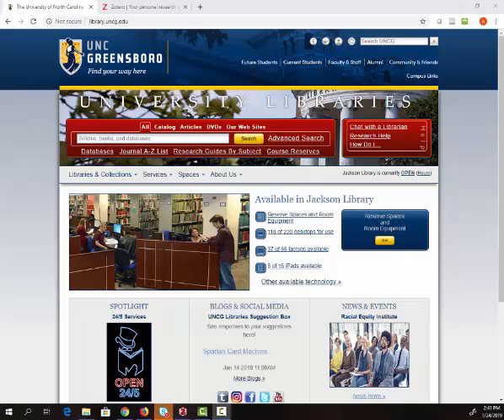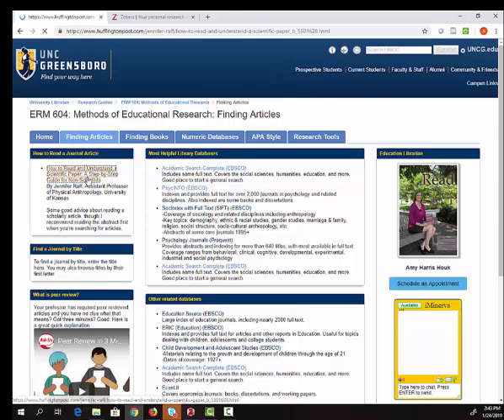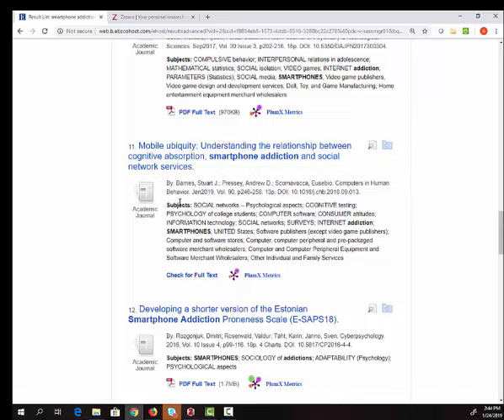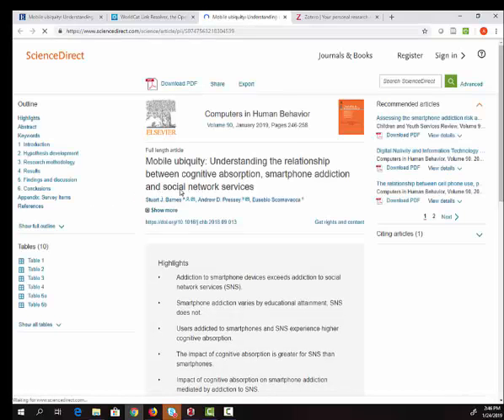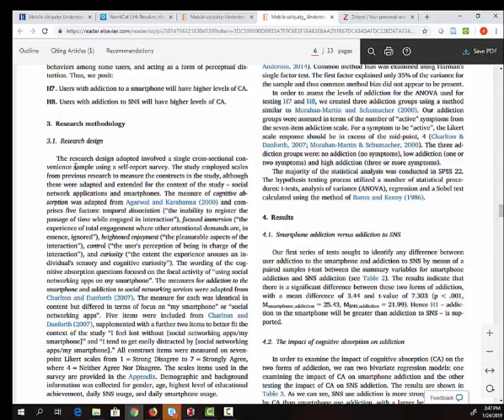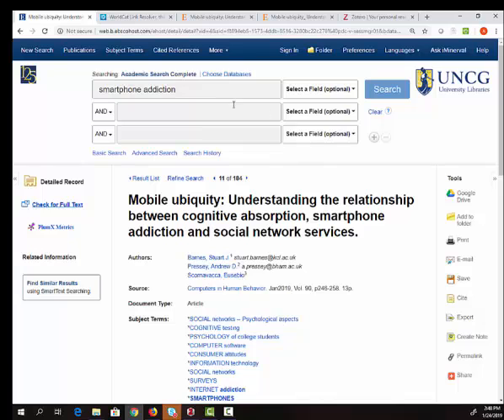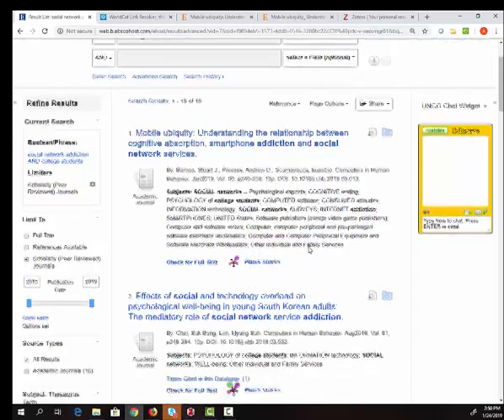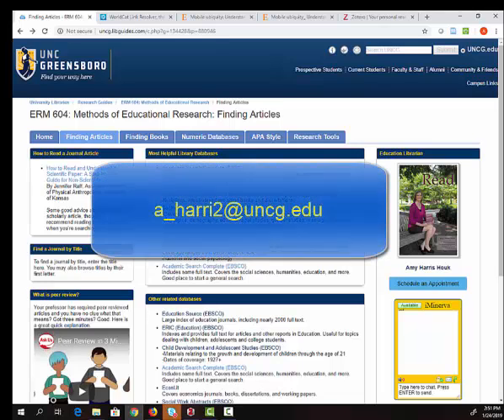ERM 604 Finding Articles spring 2019